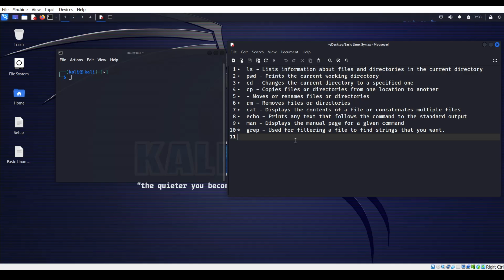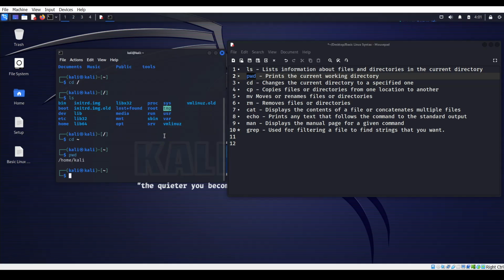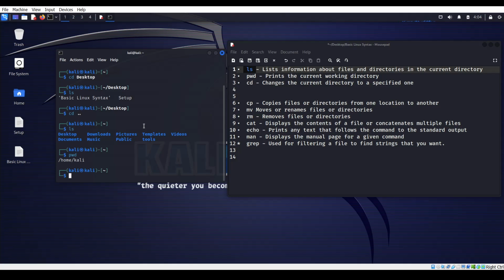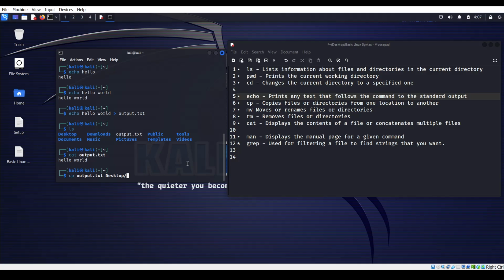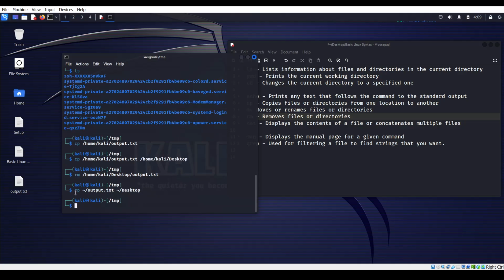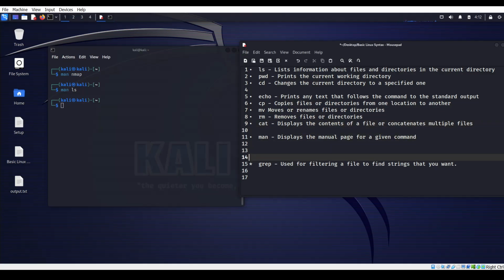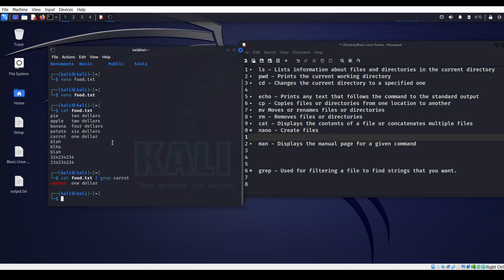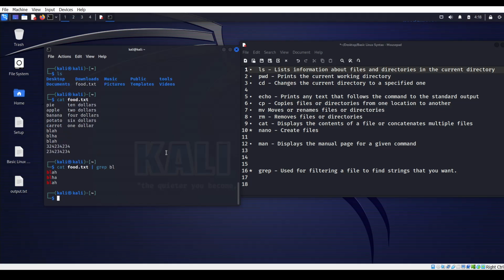Basic Linux Syntax